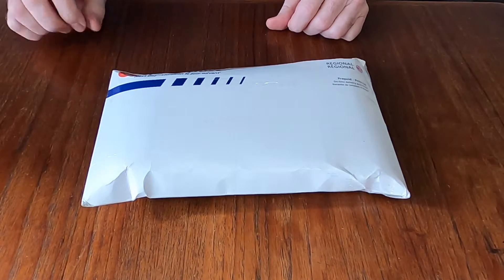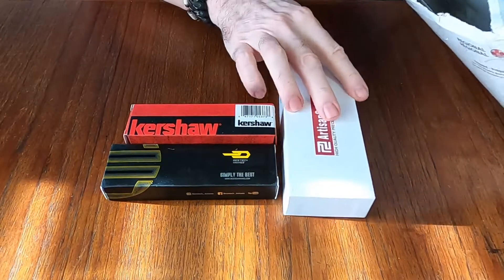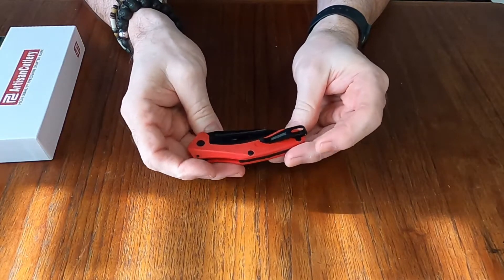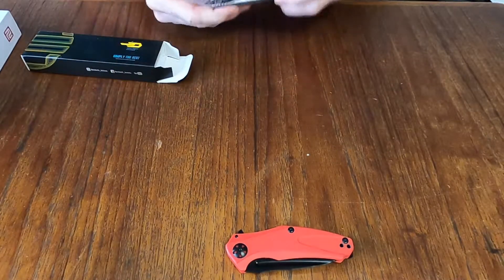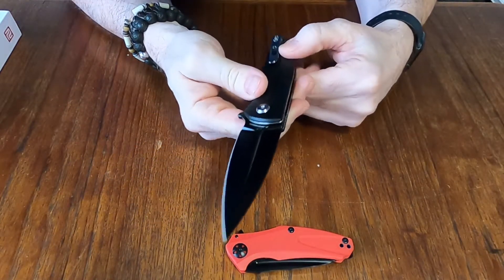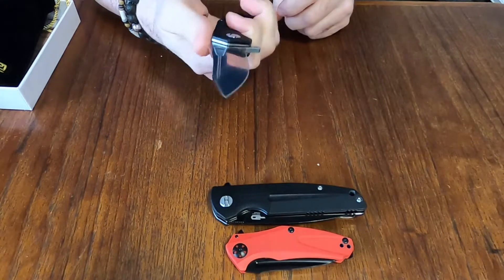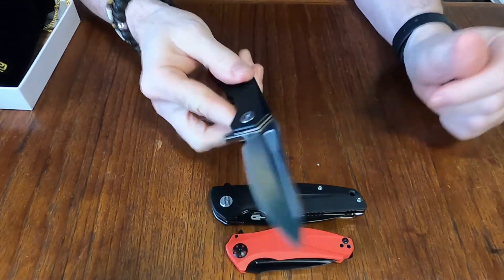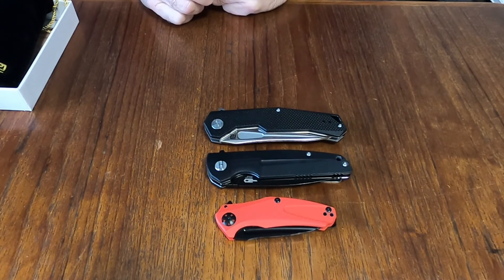Unboxing and first impressions of Bestech, Artisan Cutlery and Kershaw knives.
I unbox and give my first impressions of Artisan Cutlery, Kershaw and Bestech knives. All three knives impressed me and this is my first experience with a Bestech knife.